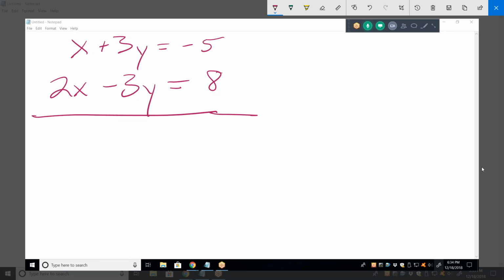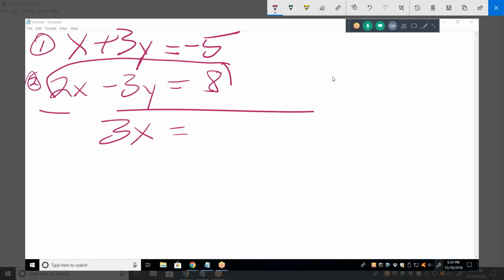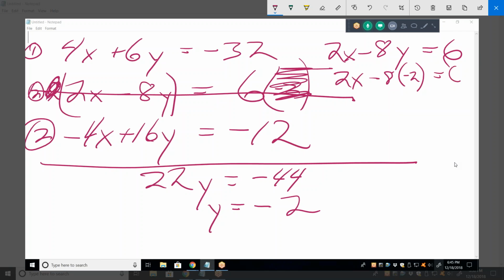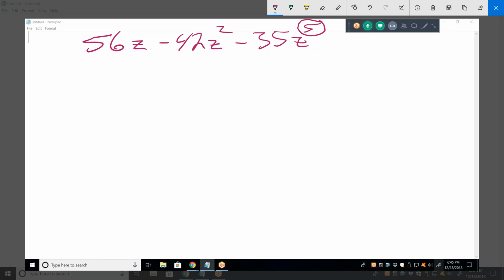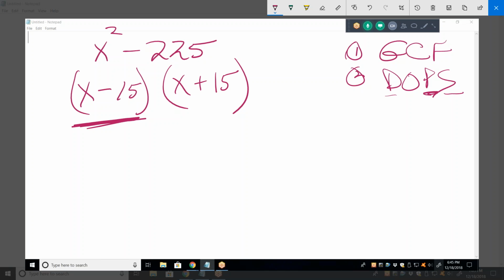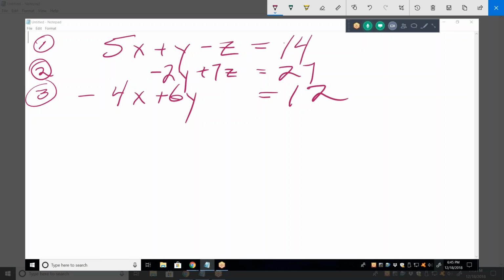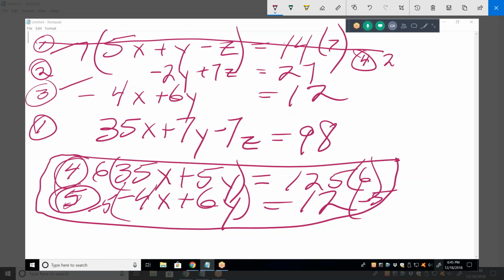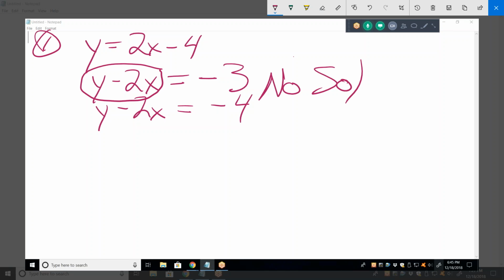Online Algebra 2 tutoring, BD121818